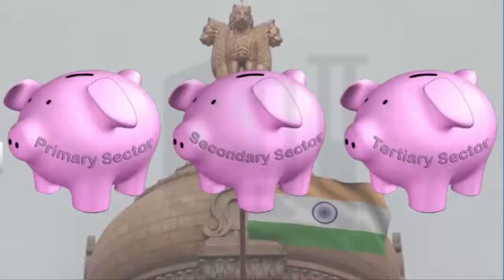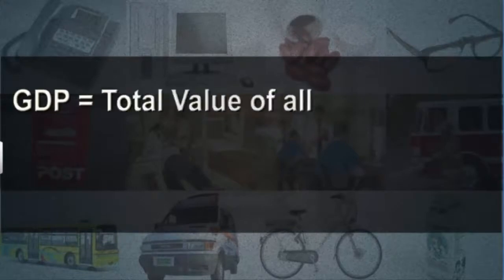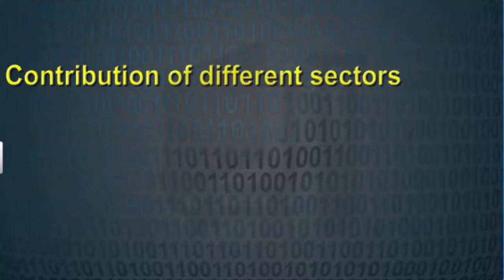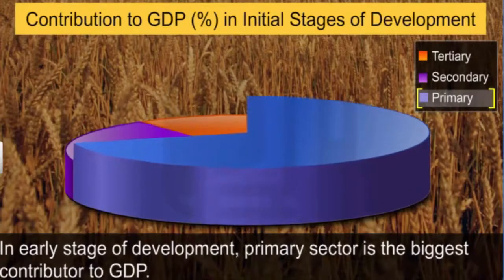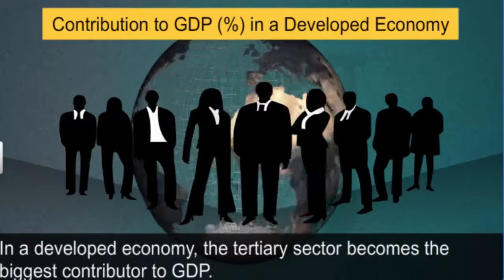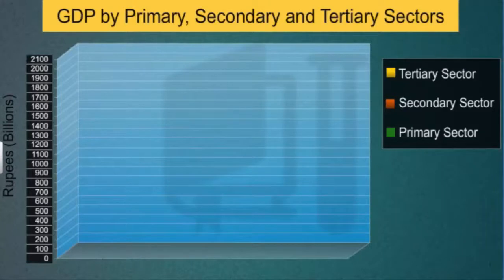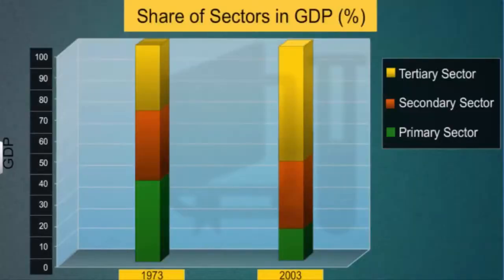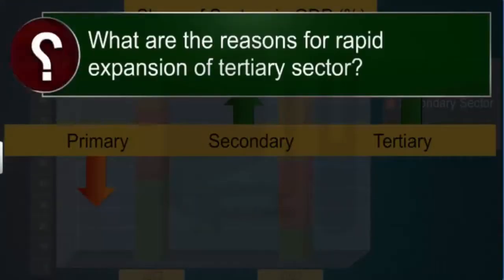Cbse 10 Economics Sectors Of The Indian Economy 2 Comparing Different Sectors